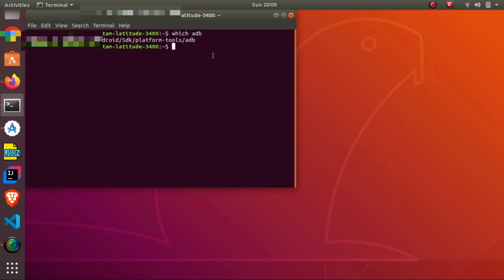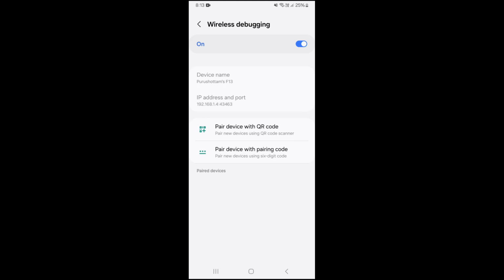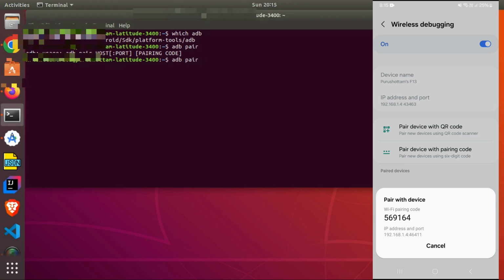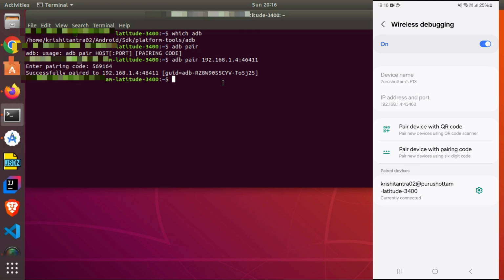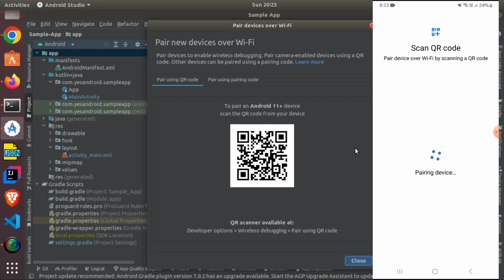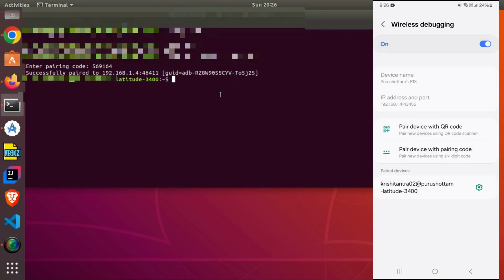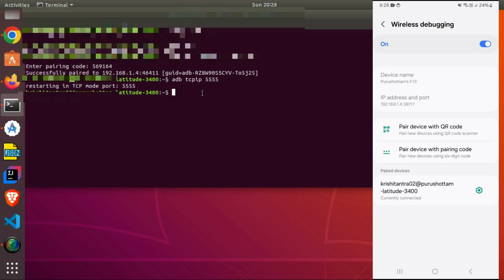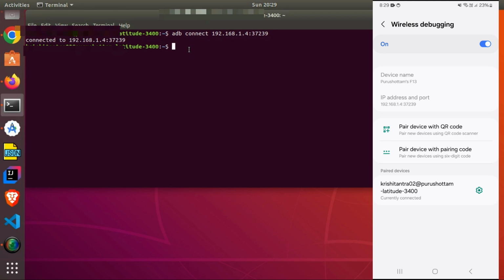Wireless debugging using adb command | Android Studio